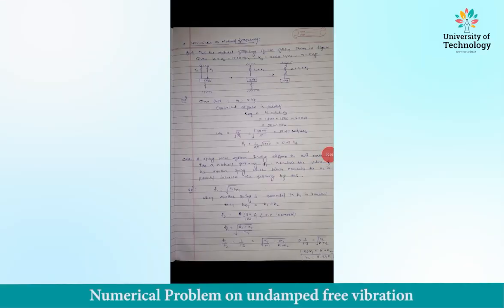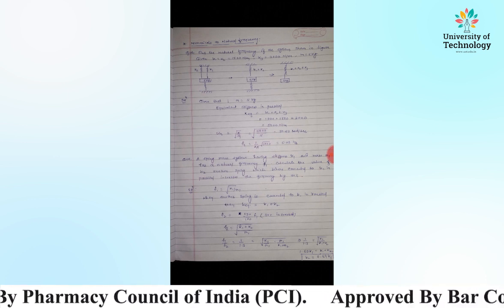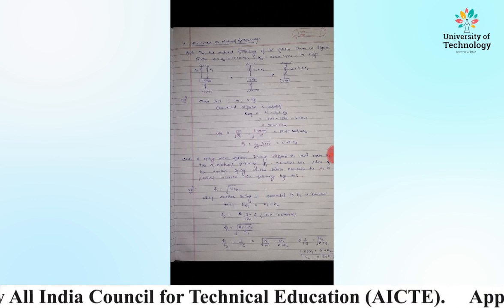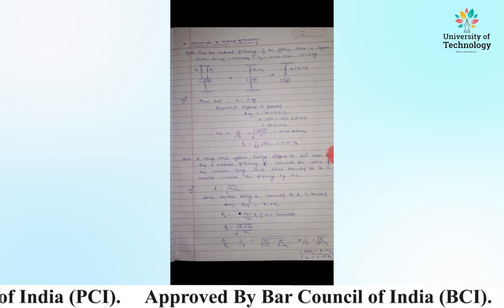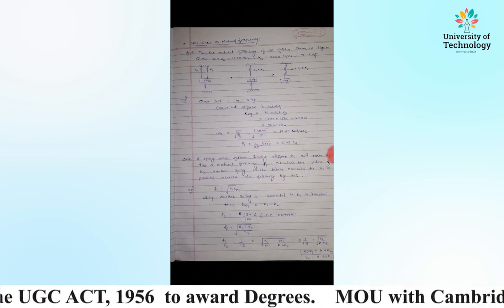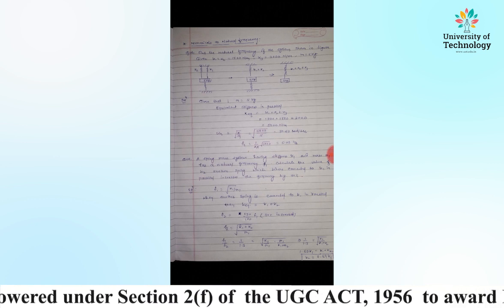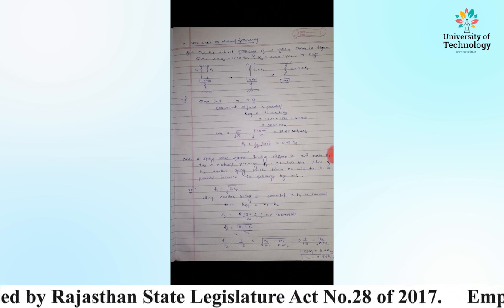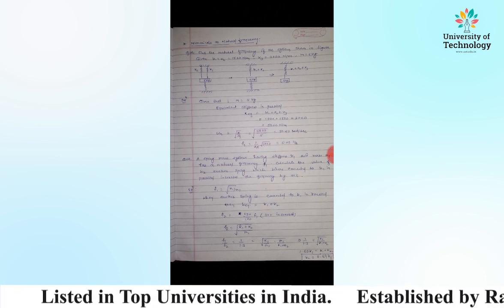Numerical Problem on undamped free vibration | Online Education | Learn Online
The Video Lecture on "Numerical Problem on undamped free vibration" (Vibration Engg | Mechanical Engineering) is delivered by Naveen Sharma- Academic Staff of Deepshikha Kala Sansthan.